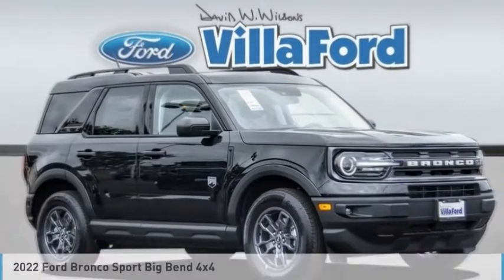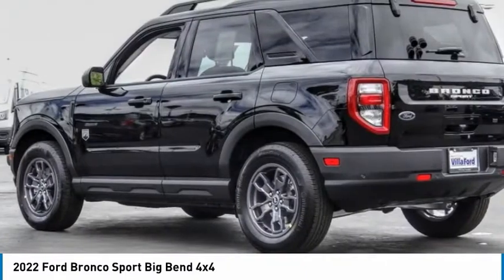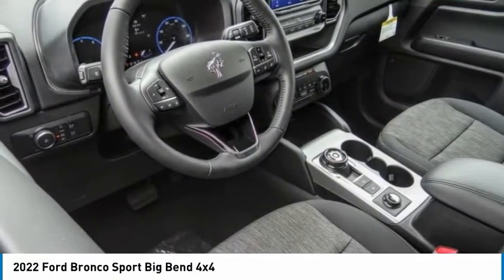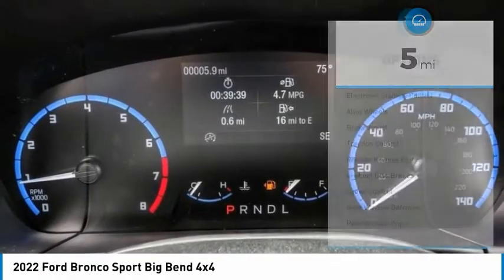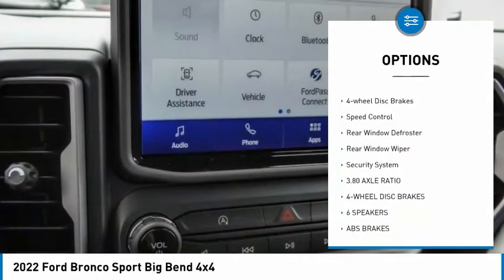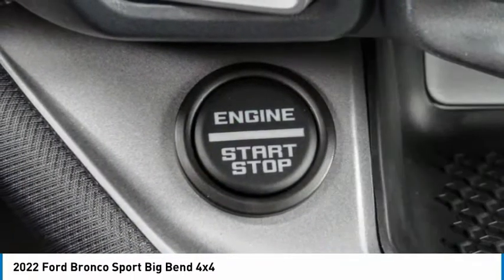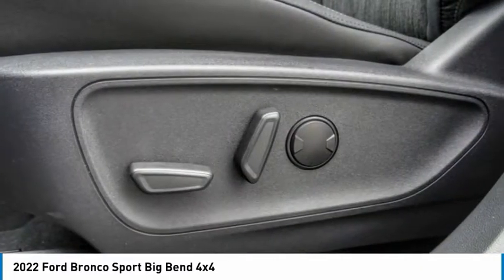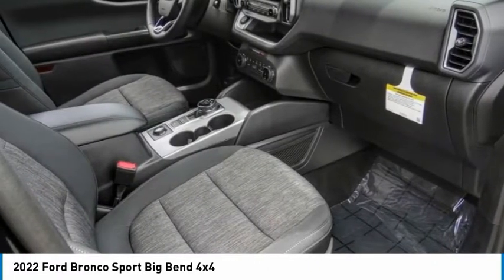2022 Ford Bronco Sport ORANGE TUSTIN PLACENTIA FULLERTON ORANGE COUNTY 00221082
2022 Ford Bronco Sport Big Bend 4x4

Villa Ford
2550 N. Tustin St.